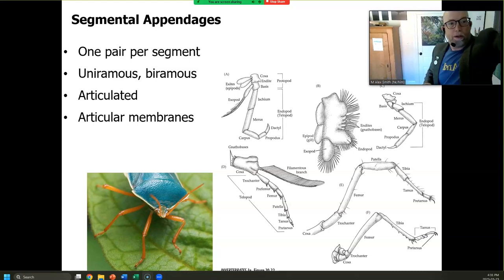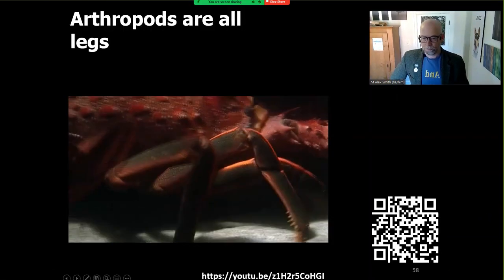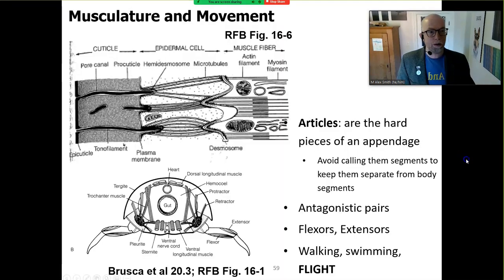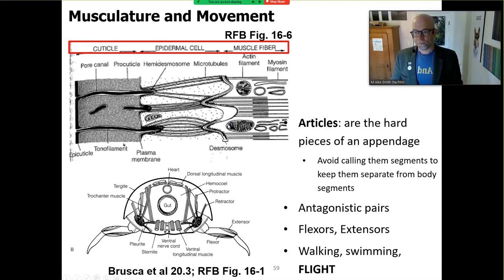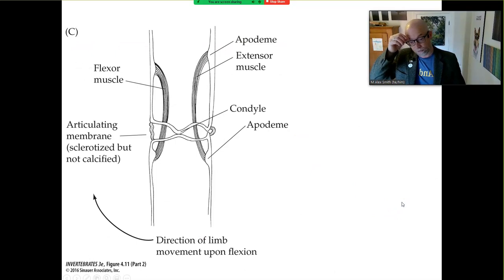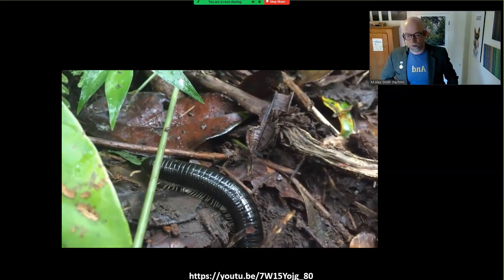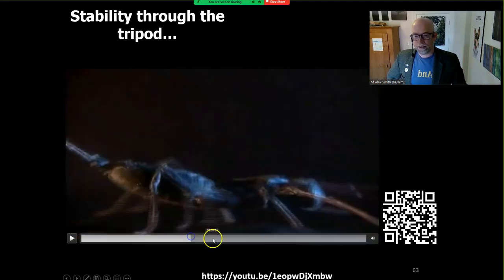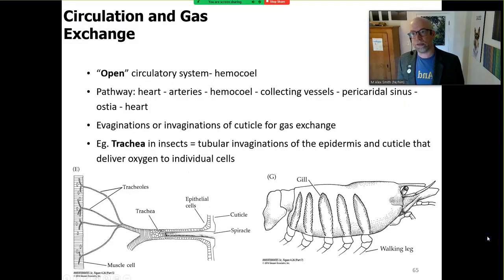ZOO*2700 Class 27b - arthropod adaptations